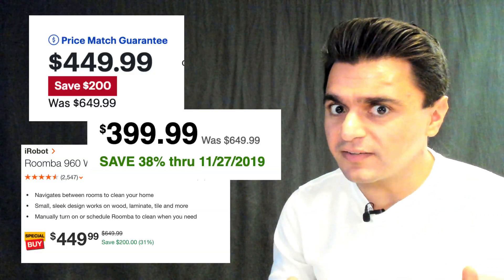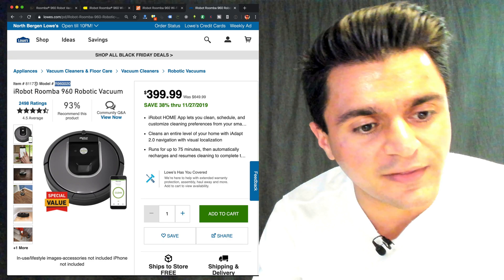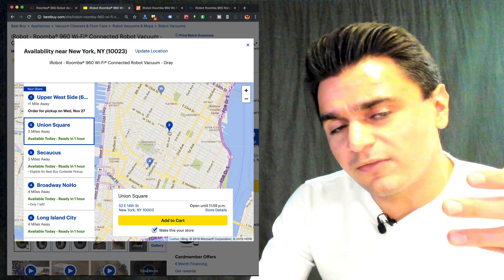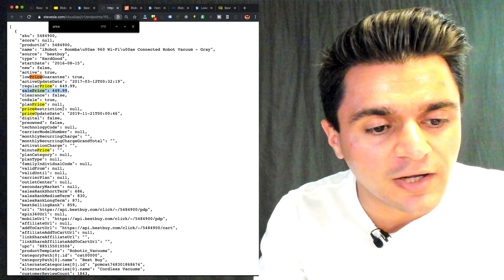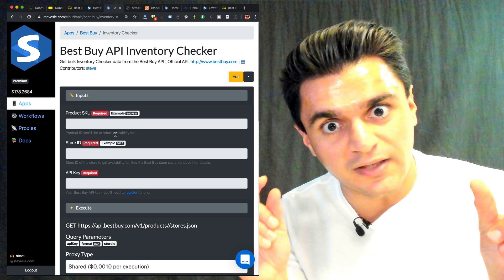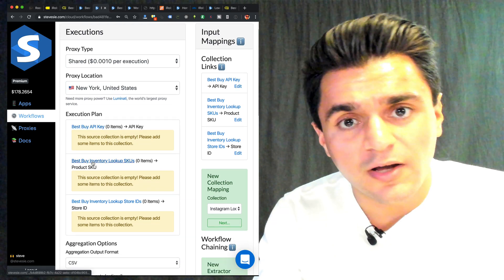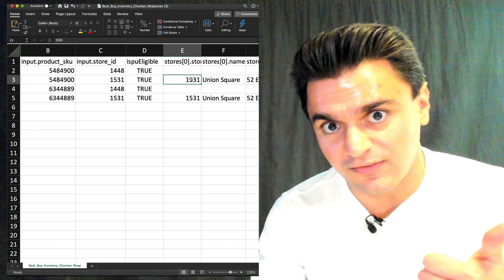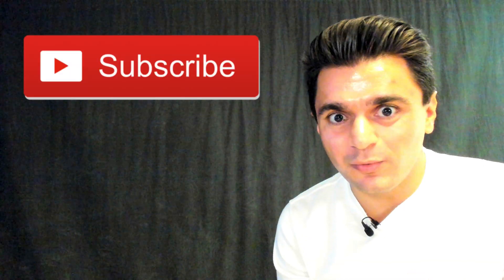Scrape Product Pricing & Store Inventory Data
Use APIs to scrape & aggregate pricing and physical store inventories for products across multiple APIs.